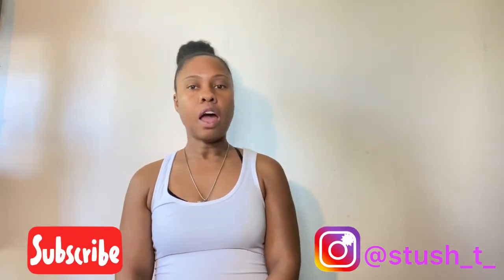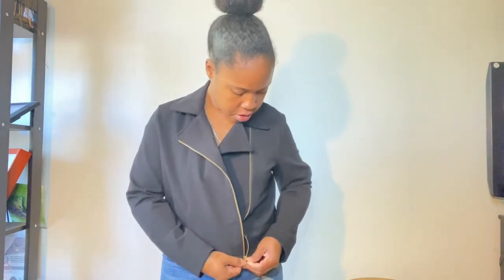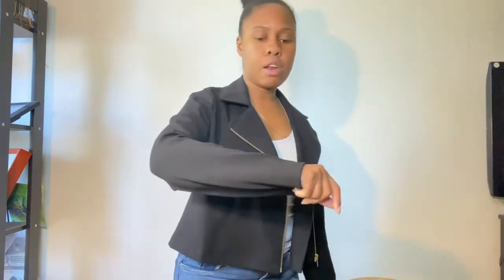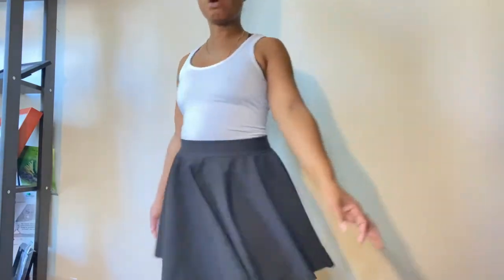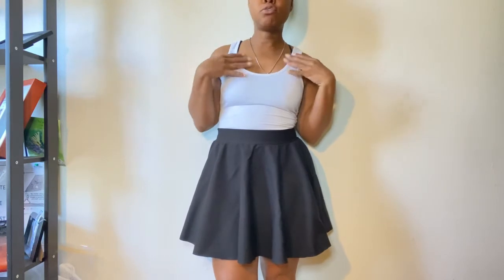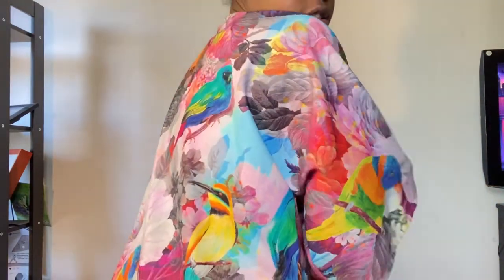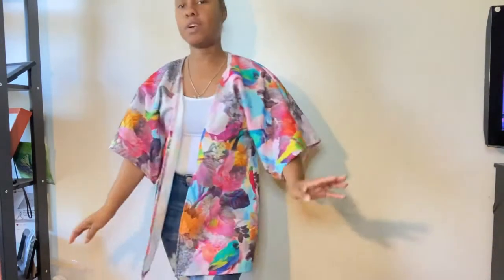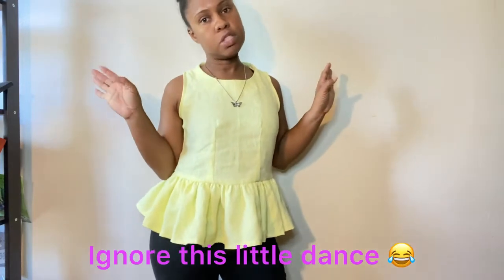What I made in April and May (sew and tell)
❤️ thanx so much! I really do appreciate it ❤️